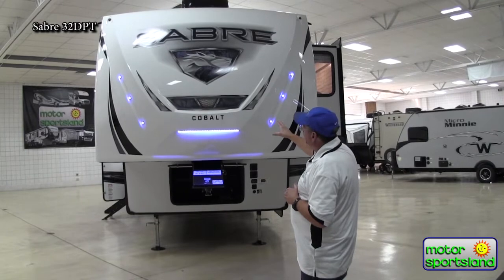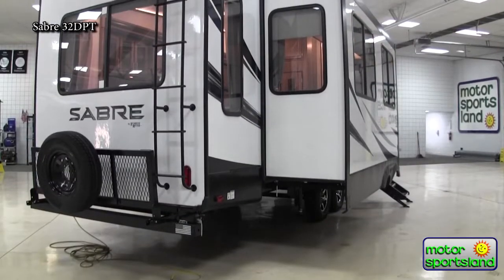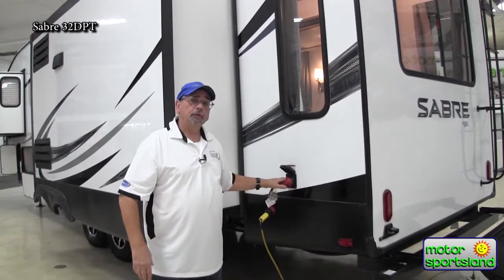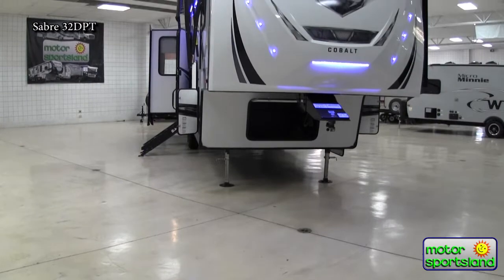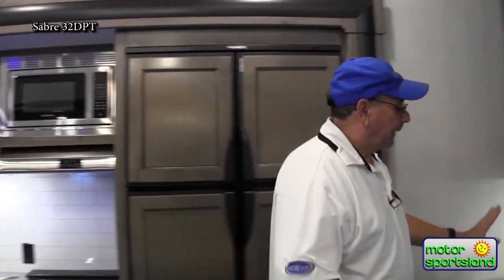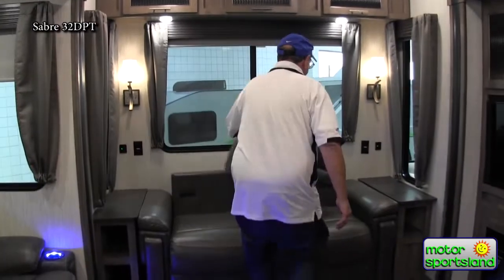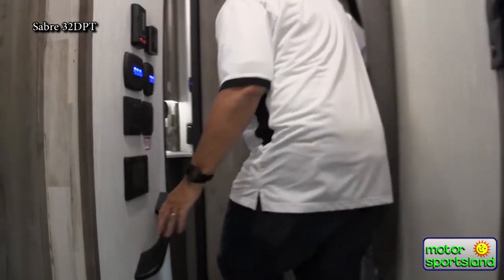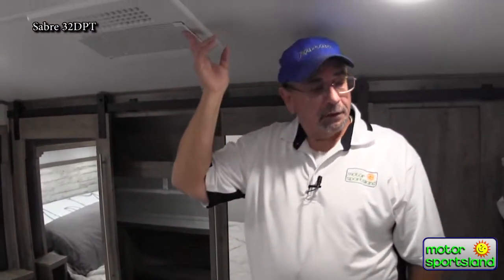2019 Forest River Sabre 32DPT Walk-around by Motor Sportsland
Sabre 5th wheels combine luxury, style, and affordability without ever sacrificing quality. The 32DPT Sabre is a model with a spacious interior design featuring dual opposing slides.

for pricing details, full specifications and more!

Unit details, pricing, specifications and availability may change without notice or alterations to the video.